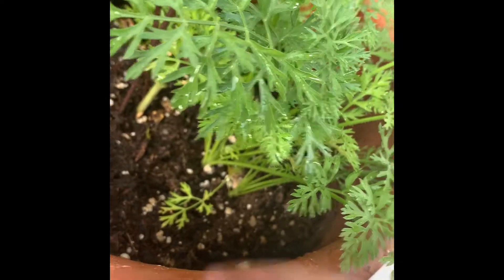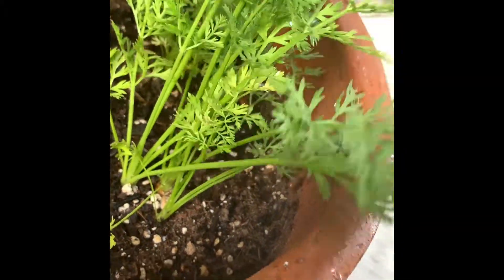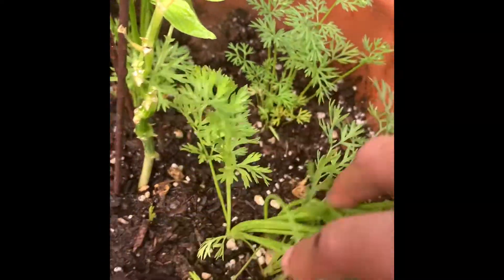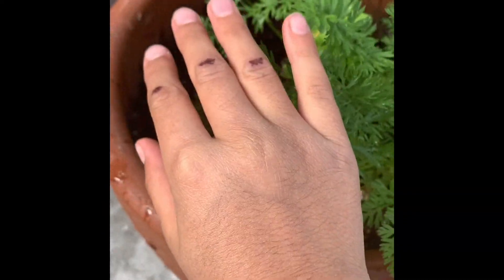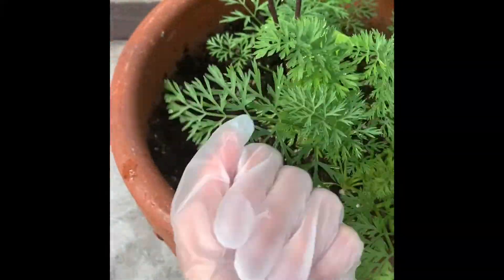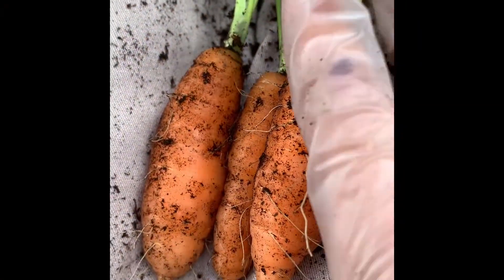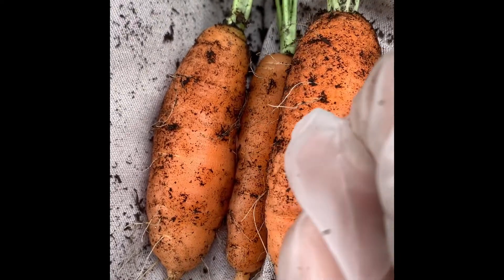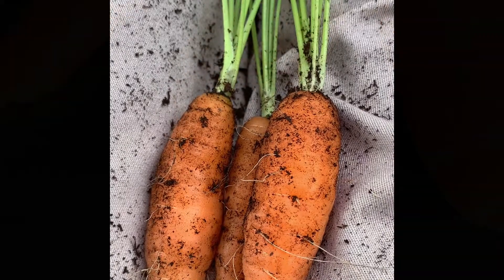Harvesting My Carrots 🥕